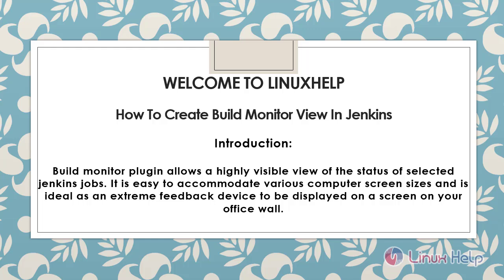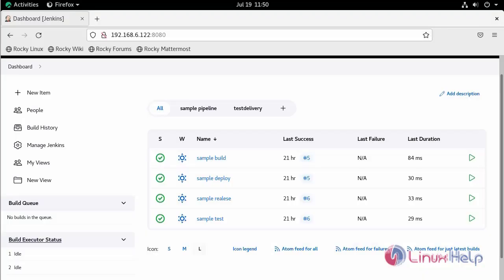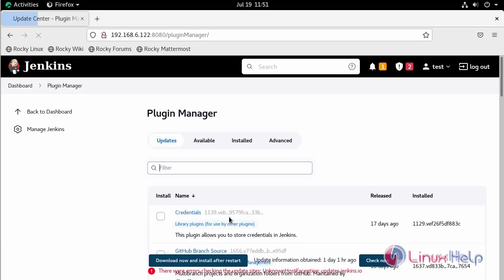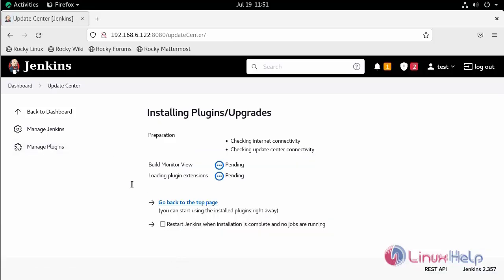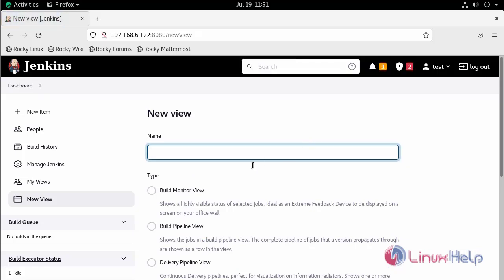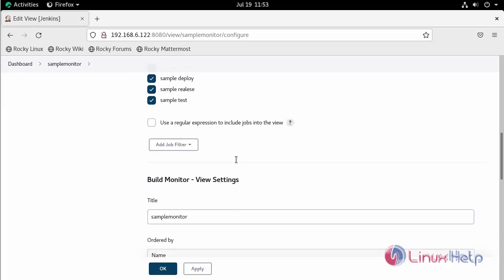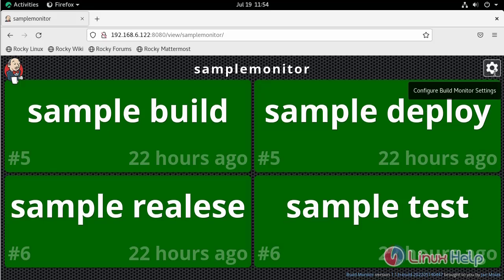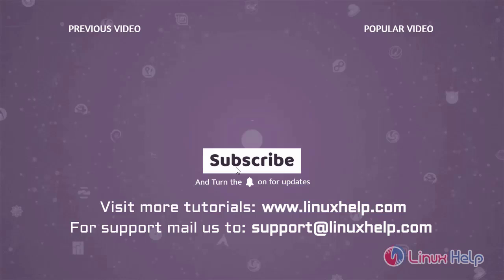How To Create Build Monitor View In Jenkins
Build Monitor Plugin allows a highly visible view of the status of selected Jenkins jobs. It is easy to accommodate various computer screen sizes and is ideal as an Extreme Feedback Device to be displayed on a screen on your office wall.